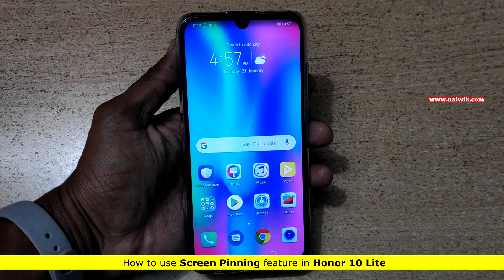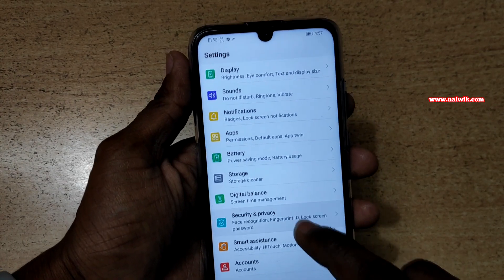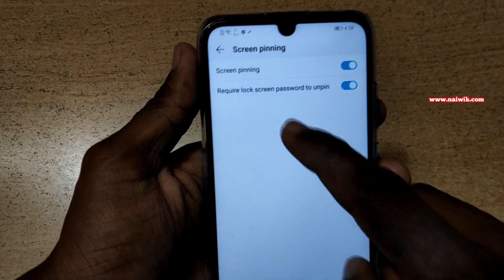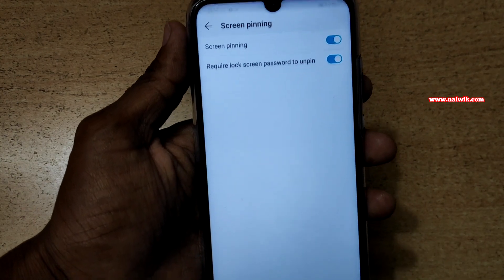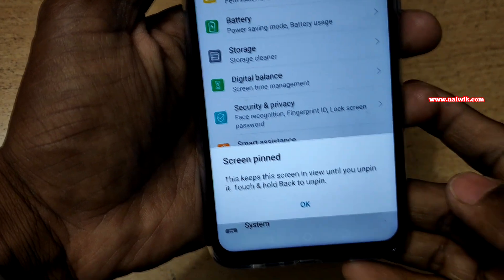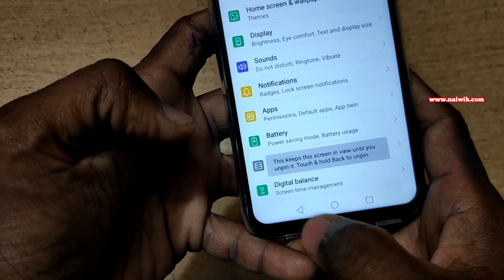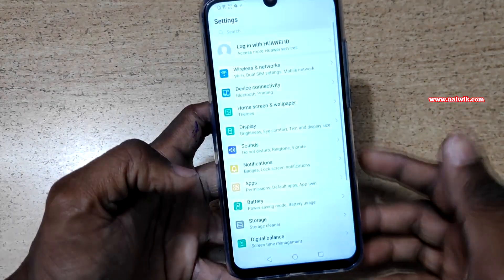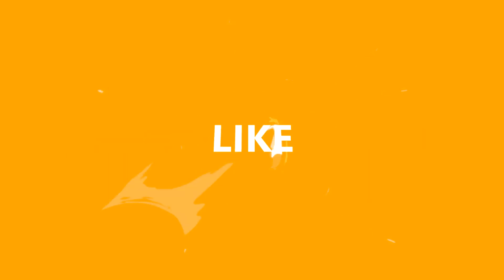How to use Screen Pinning feature in Honor 10 Lite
In this video you will see how to use Screen Pinning feature in Huawei Honor 10 Lite which is running on EMUI 9 based on Android Pie